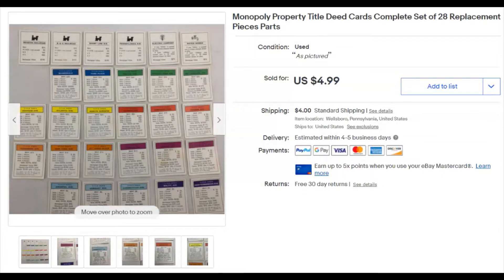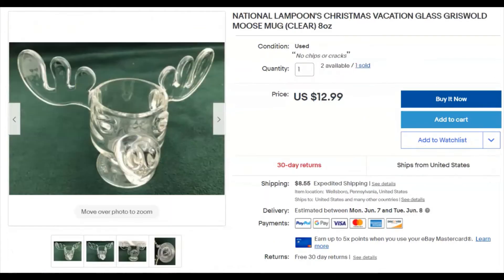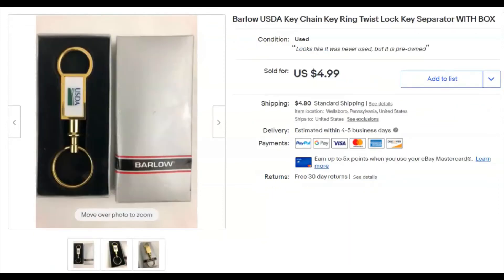What Sold on eBay This Week May 1-7, 2021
Favorite boxes & shipping supplies
these are 6x4x4. I like this seller.
6.25" x 8.5" poly bags
10" x 12.5" poly bags

Favorite Tools
Woodland Scenics Foam Cutter from Amazon
ZP 450 Zebra Thermal Printer. This is the one I'd go with because it has the set-up disk and tech support which would have saved me hours and tons of frustration. Plus they include 4 rolls of labels. When I bought mine I got a box of labels (24 rolls) which ended up working out to .07 cents a label. So doing the math on this listing actually makes it cheaper than the lower priced ones.